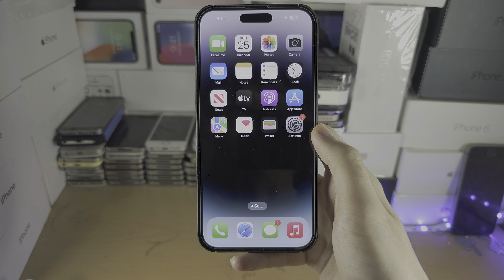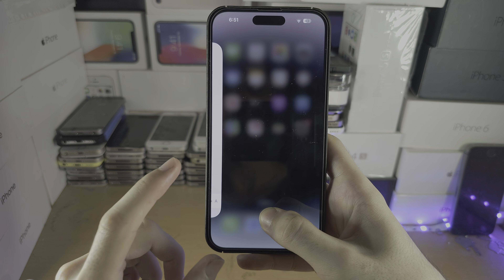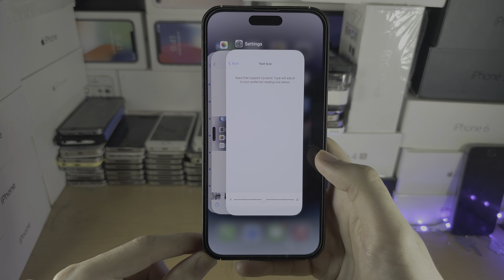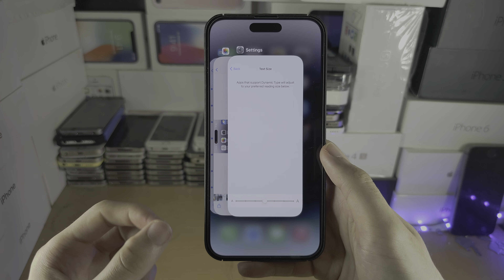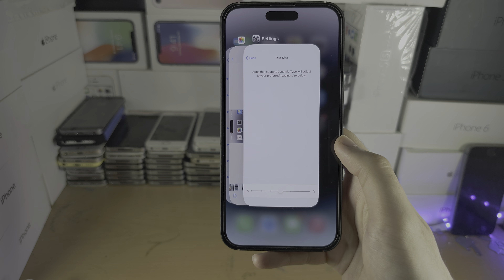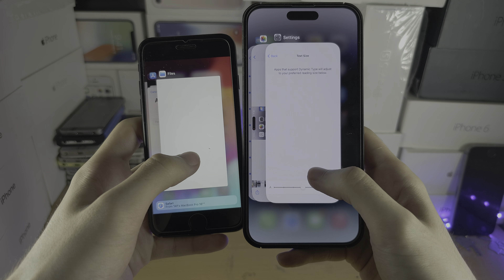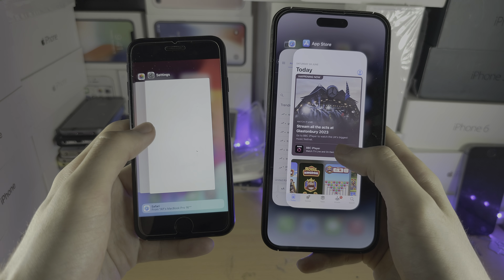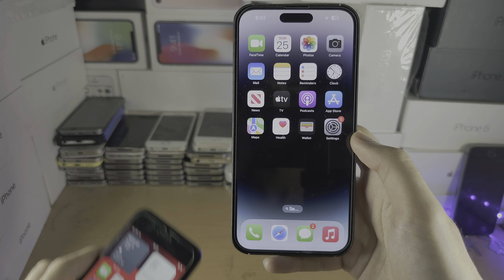ANY iPhone How To Close Apps!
Learn how to close apps on iPhone, helping your device run smoother by freeing up system resources.